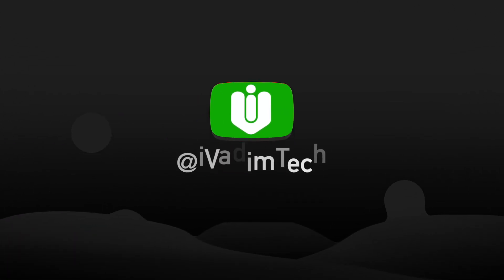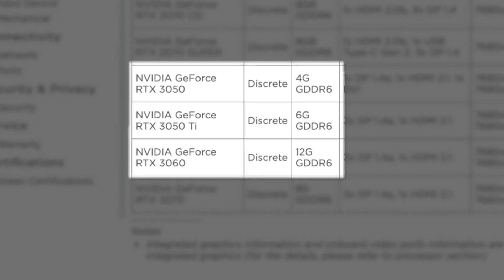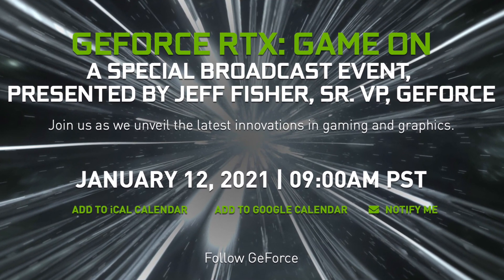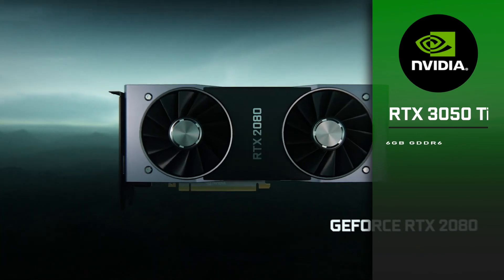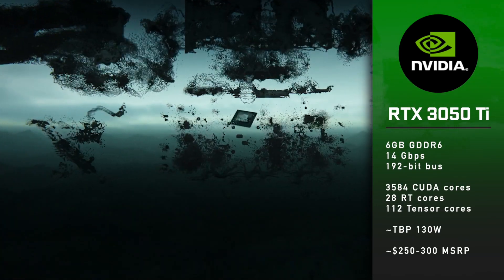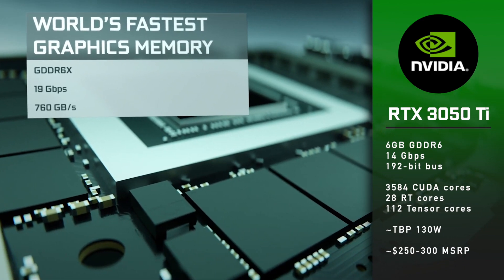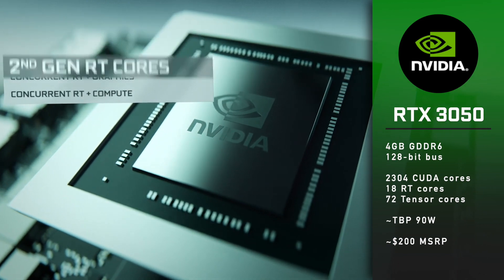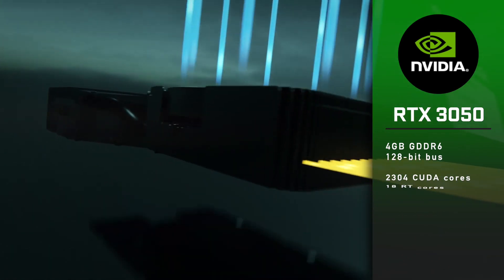NVIDIA RTX 3060, 3050 Ti, 3050 [Specs, Release Date, Prices]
In this video, you will find out about NVIDIA GeForce RTX 3060, 3050 Ti, and 3050 graphics cards specs, release date and price. RTX 3060 and 3050 are based on the Ampere GA106 GPU. RTX 3050 is based on the new GA107 Ampere GPU.

Timestamps:
0:00 - RTX 3060, 3050 Ti, 3050 confirmed
0:35 - RTX 3060 specs and price
1:04 - RTX 3050 Ti specs and price
1:32 - RTX 3050 specs and price

🛒Amazon France
🛒Amazon Italy